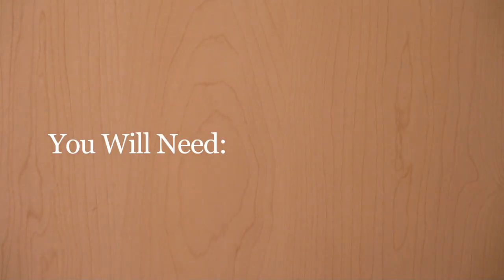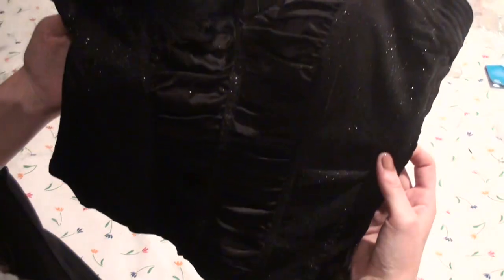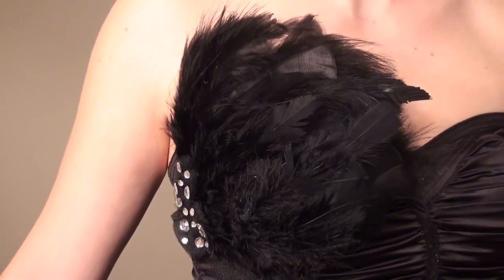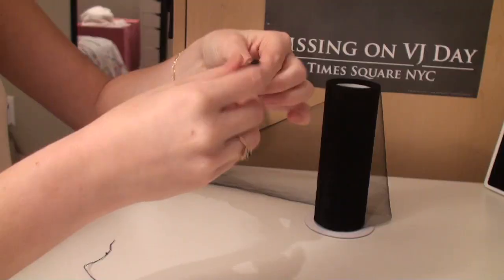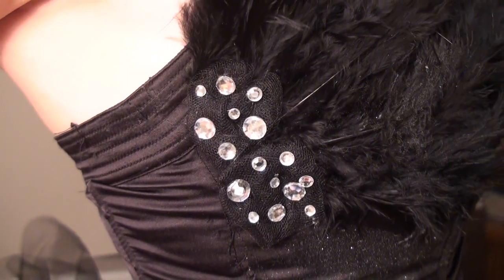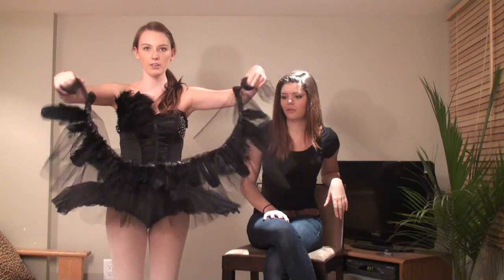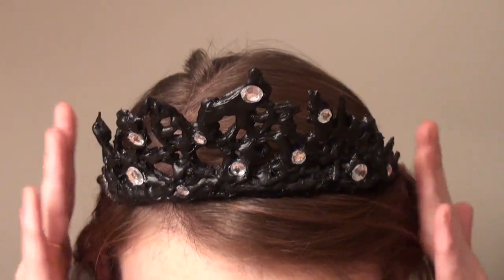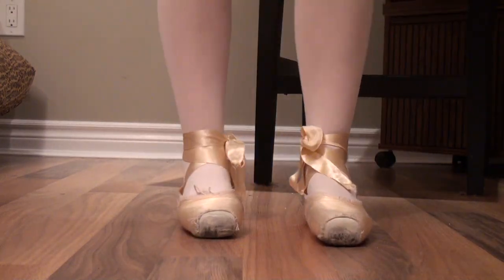DIY BLACK SWAN HALLOWEEN COSTUME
QUESTIONS ABOUT THE TUTU?! (see below)
the black tutu came from a dance supply store located specifically in Toronto, Canada.

FOLLOW US ON THE SOCIAL NETWORKS BELOW TO SEE NEW VIDEOS FIRST!!
Personal instagrams and twitters: kelseymarillis && beckyylynne